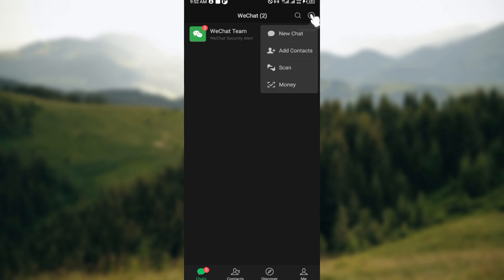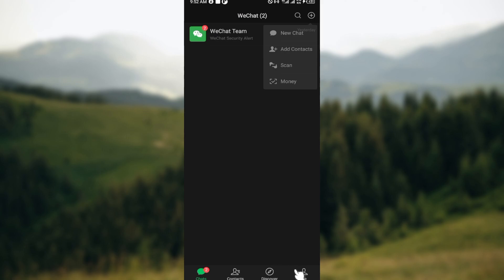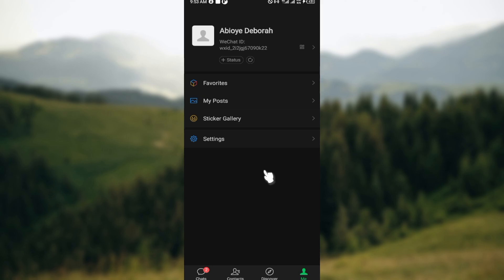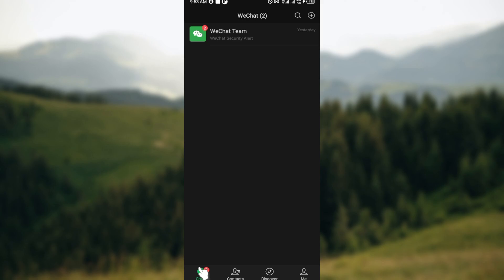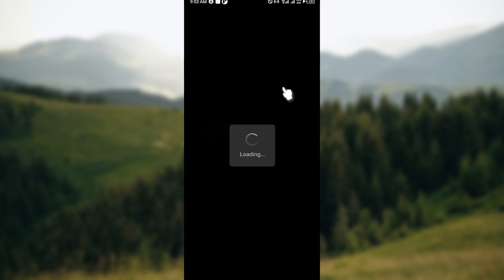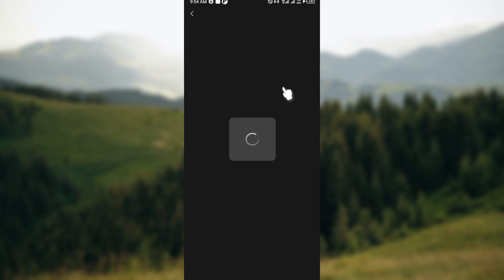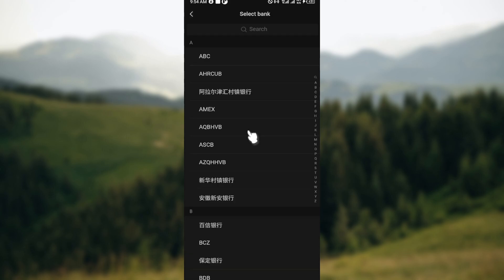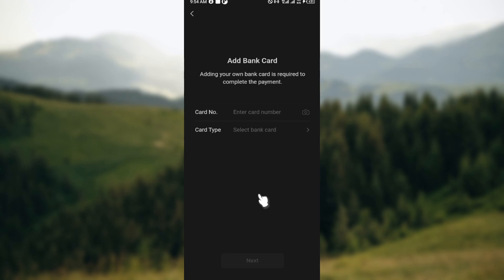How To Add Credit Card On WeChat (Quick Tutorial)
In this video I will show you How To Add Credit Card On WeChat. It would be good if you watch the video until the end so that you don't miss important steps.